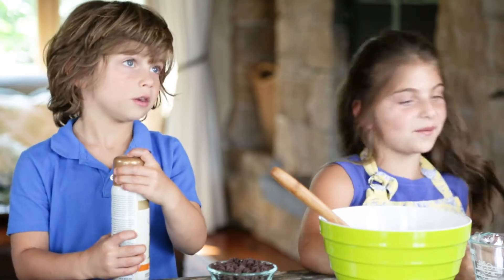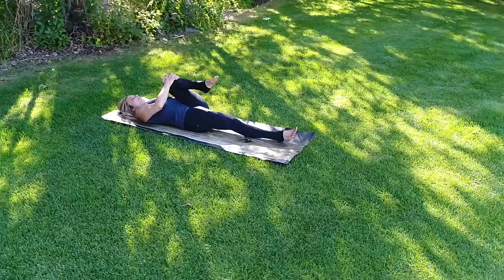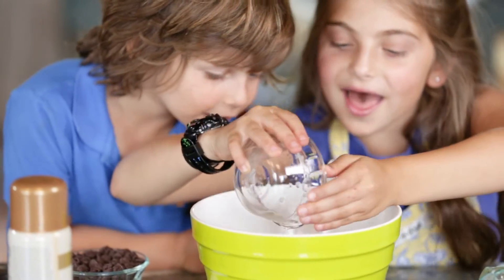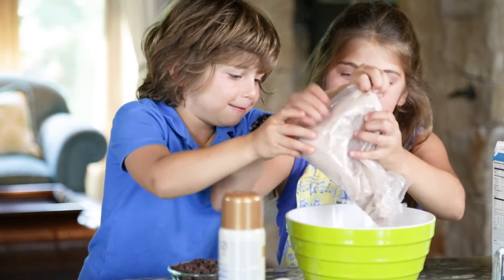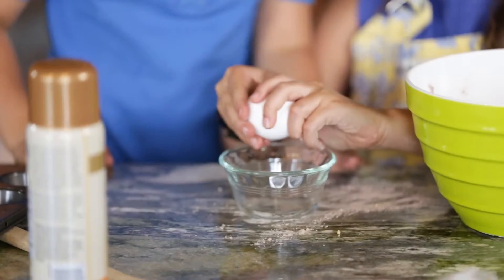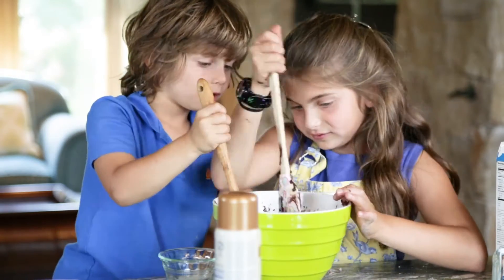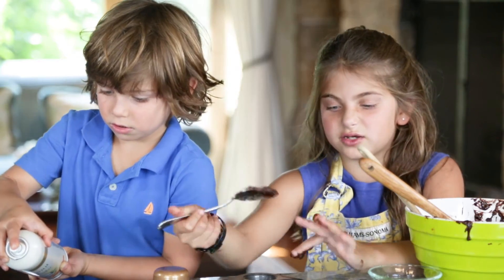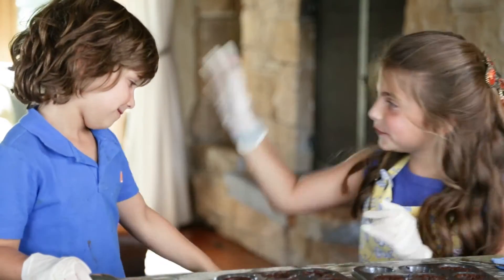Flexible Brownies: Make Boxed Mixes Taste Homemade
When it comes to whipping up breakfast pancakes, muffins, celebratory cakes, brownies, and other yummy baked goods, it's always nice to go homemade. But here's the thing. A lot of us are pressed for time and some days call for a cheat. Watch as my youngest kids show off some of my favorite tricks to jazz up boxed brownies!

Get a full list of boxed mix elevations by joining Nealy Fischer's TFC VIP Membership today

Get More Healthy Lifestyle Tips and Recipes by founder Nealy Fischer by following her on social: